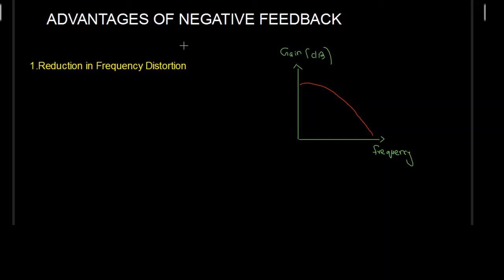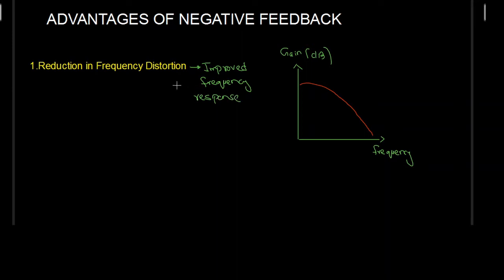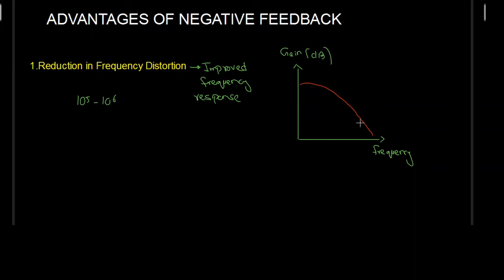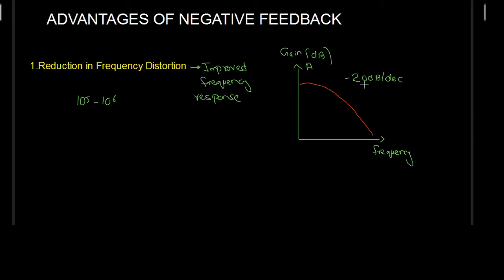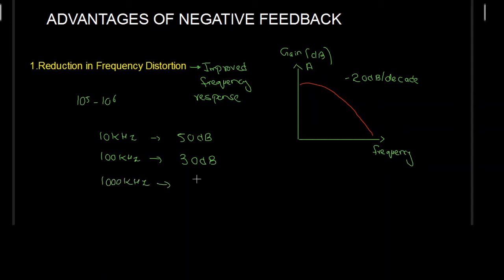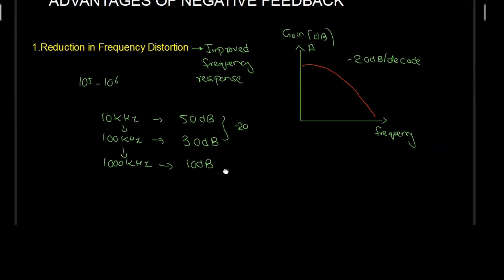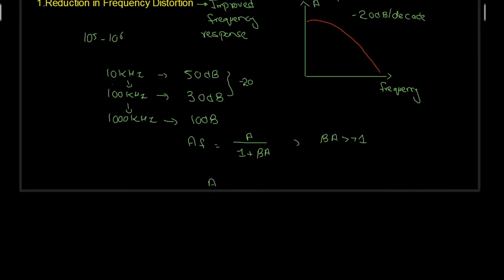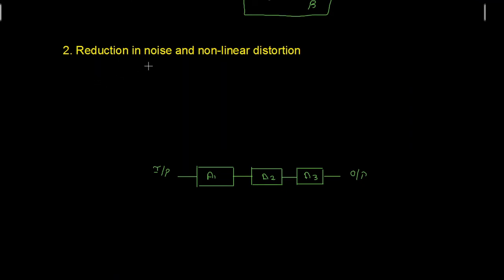Advantages of Negative Feedback| Reduction in Frequency Distortion| Reduction in Noise| Stable Gain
Advantages of Negative Feedback
Reduction in Frequency Distortion
Reduction in Noise and non-linear distortion
Gain stability with feedback